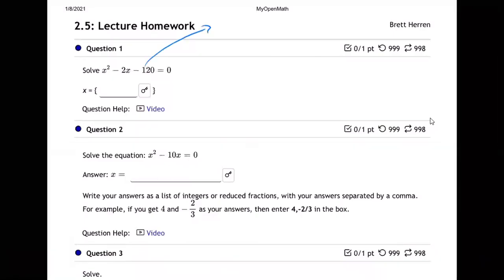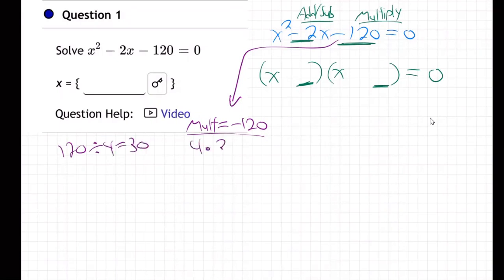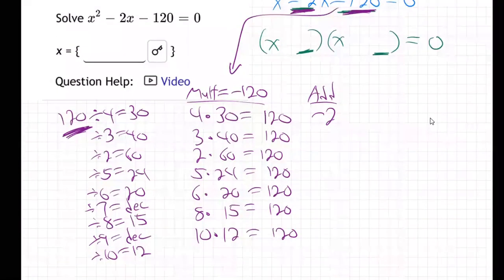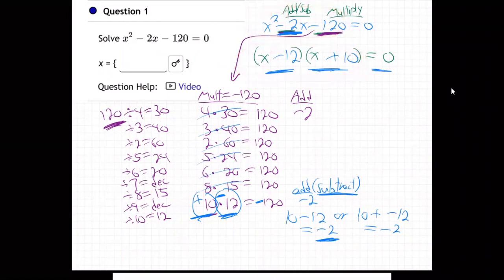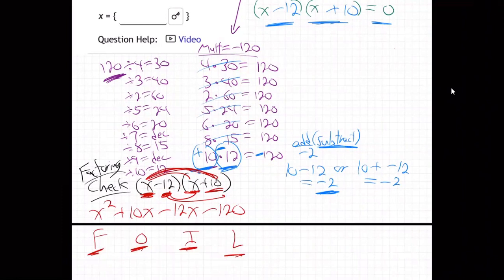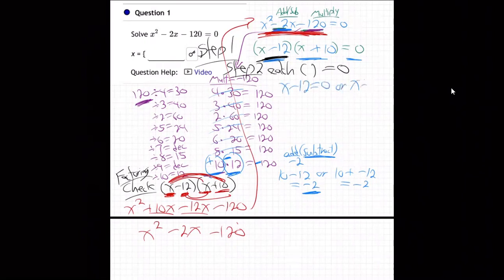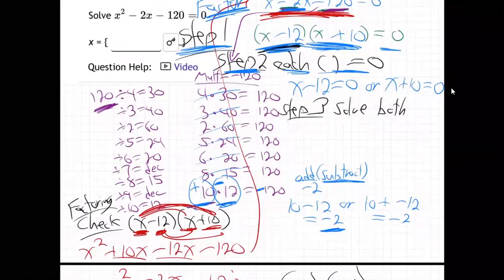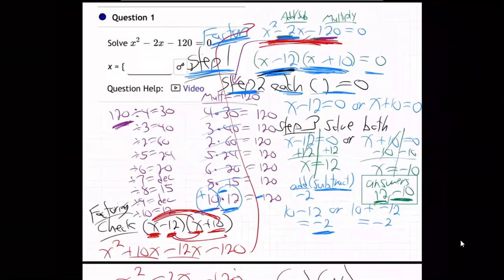m3a-2.5 lecture - 1